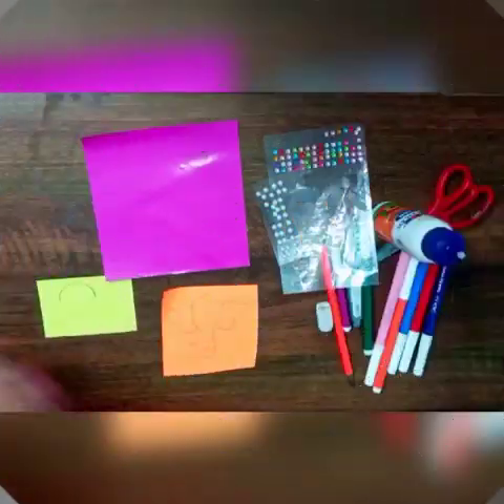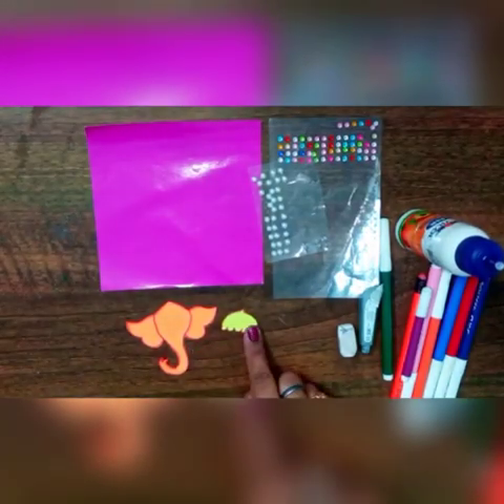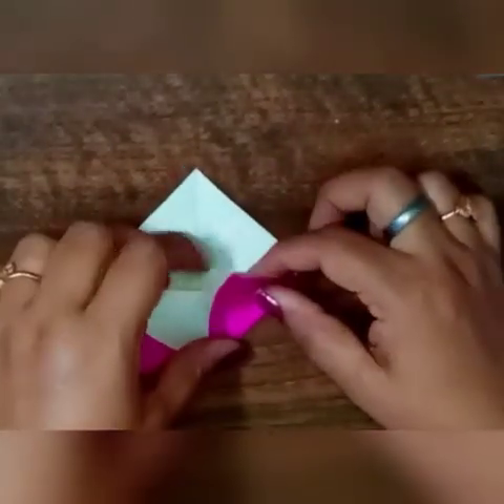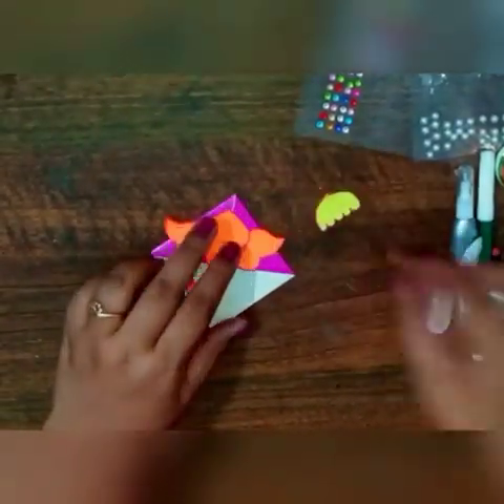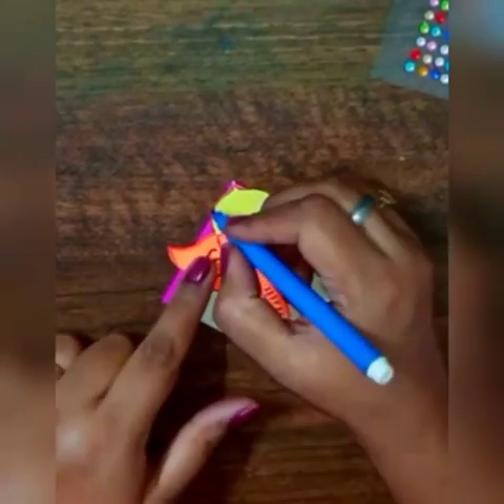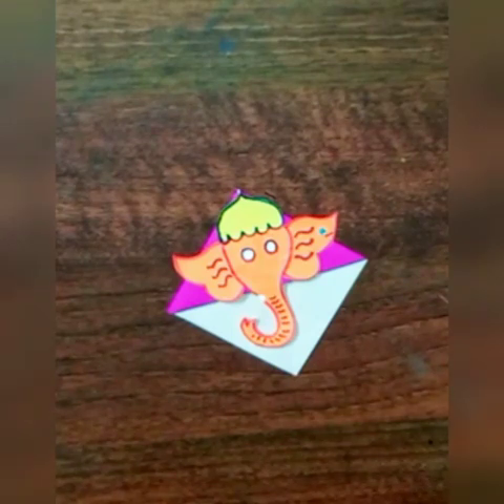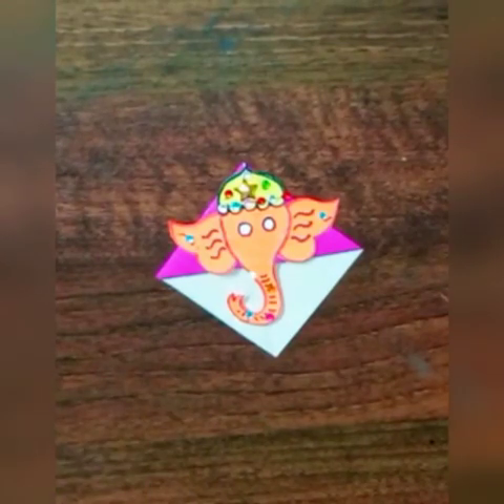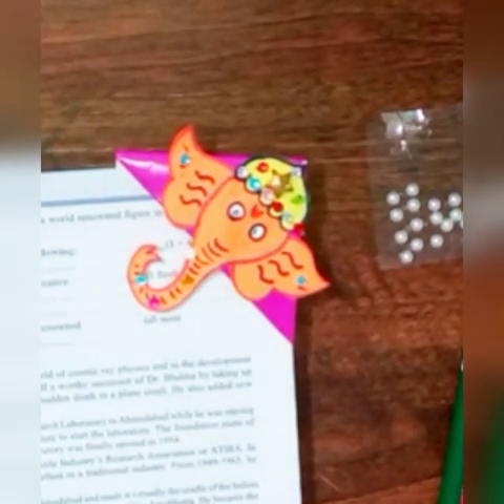Class-3,4,5/Ms shveta /Art/TOPIC - Ganesha activity